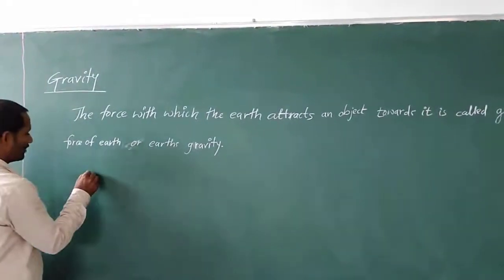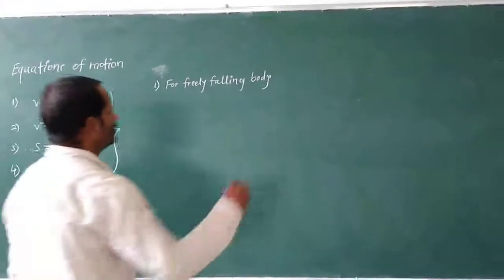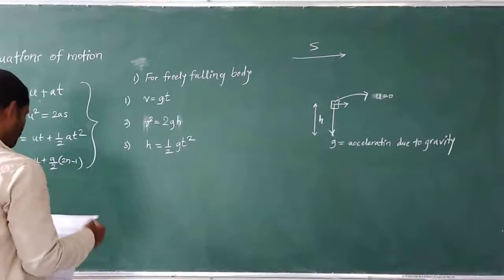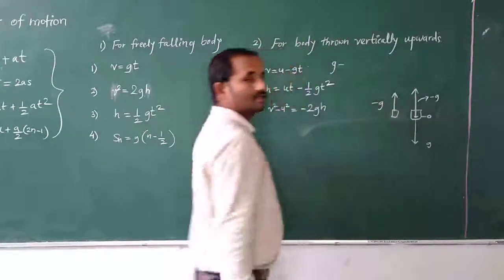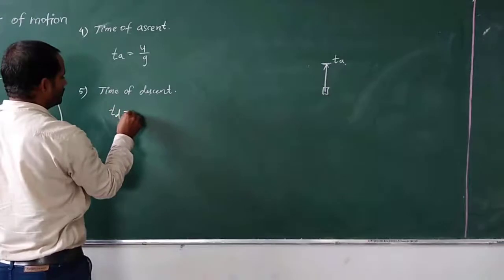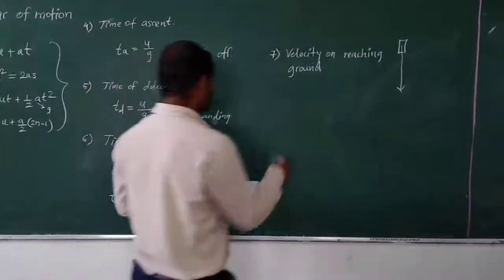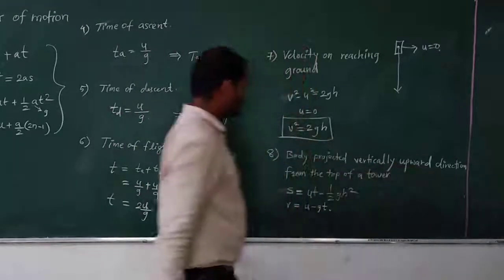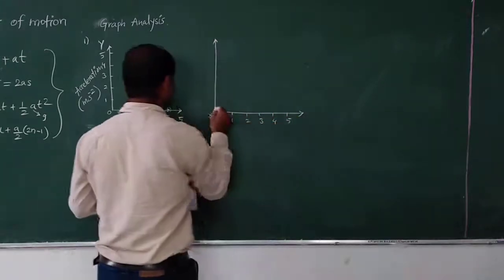Motion In One Dimension: Gravity :- Equation of Motion In Various forms, Graph Analysis.